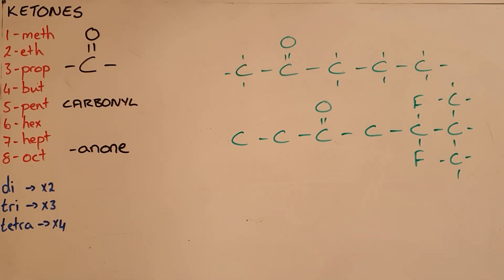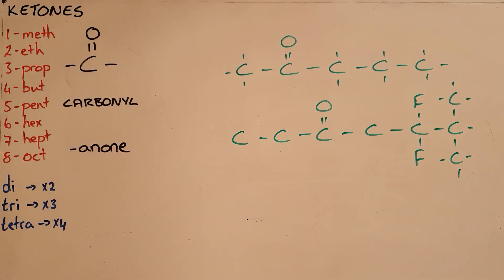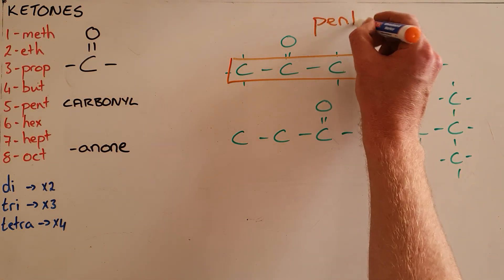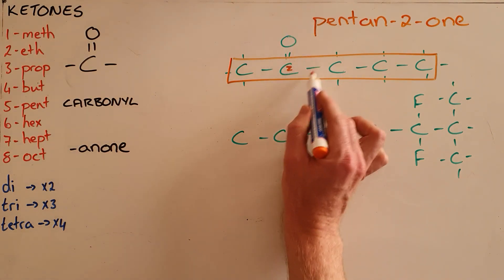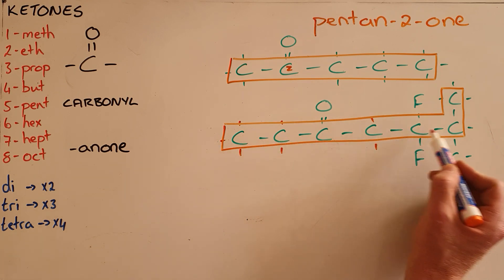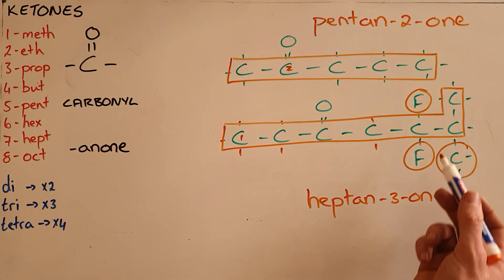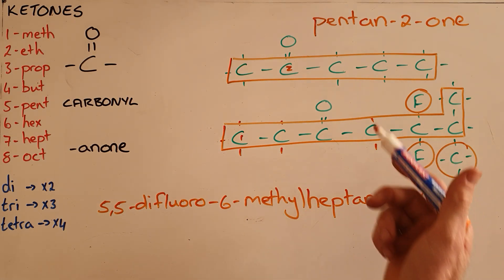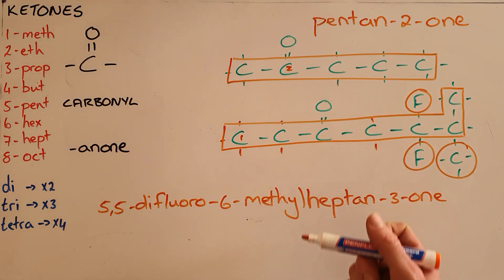Ketones and the Carbonyl Group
This video introduces the ketone homologous series and explains how to name any compound that contains the carbonyl functional group.

South Africa
CAPS
Grade 12
Organic Chemistry